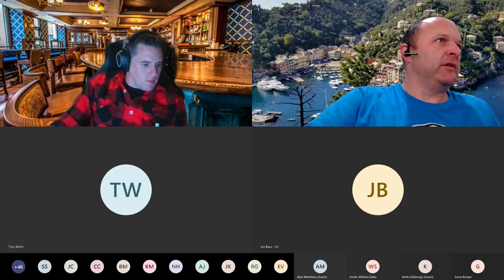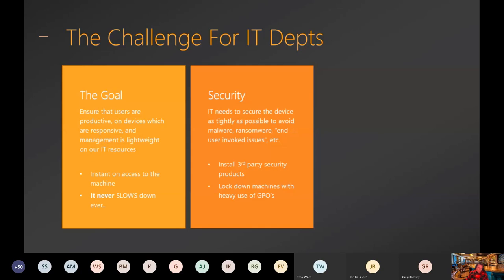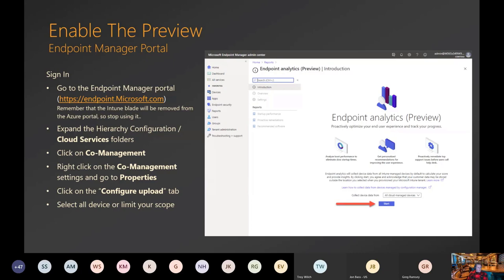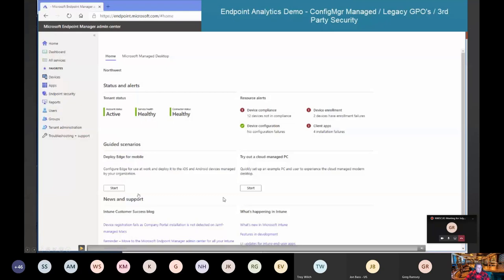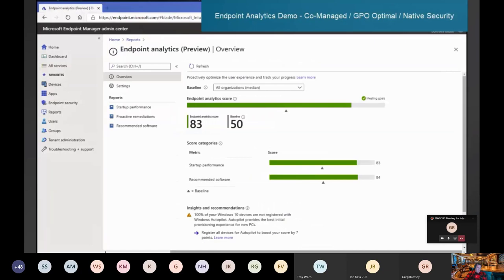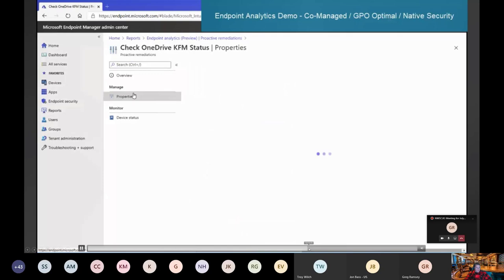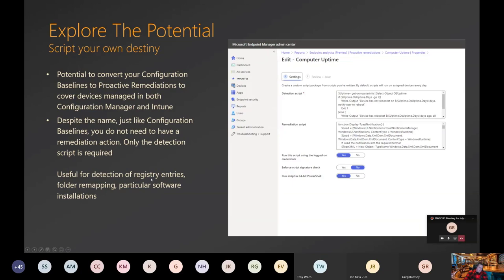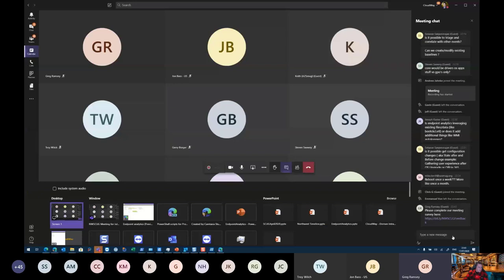Introducing Endpoint Analytics - Maurice Daly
Endpoint Analytics is now in public preview, offering you unmatched insights into how your hardware and user profiles perform. Let’s look at the new capabilities and how to get creative with proactive remediation scripting